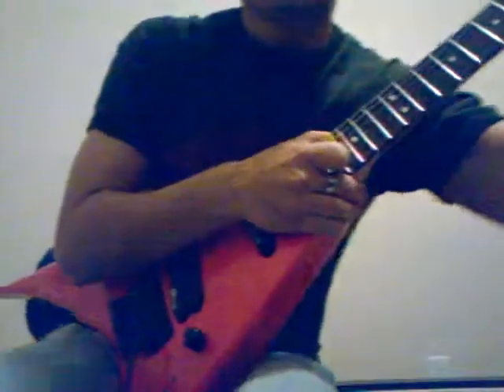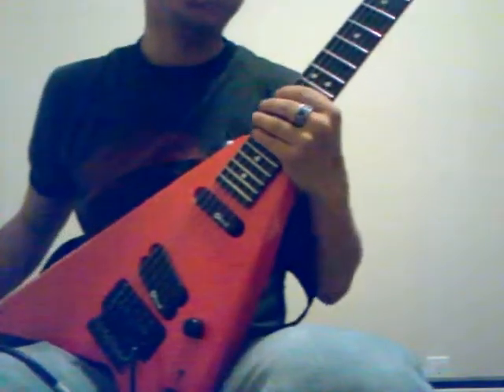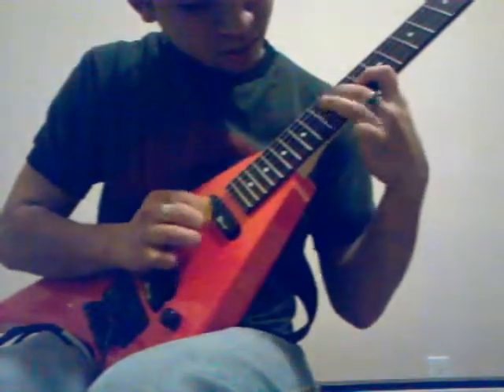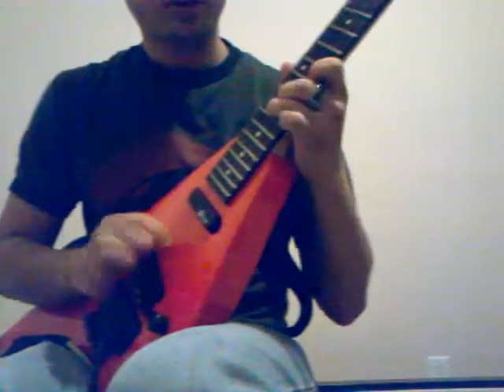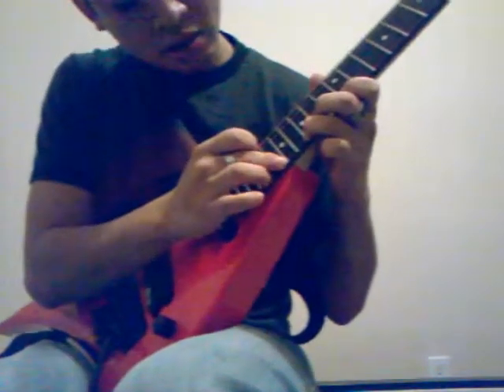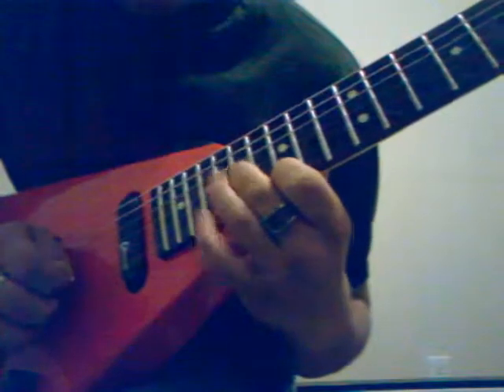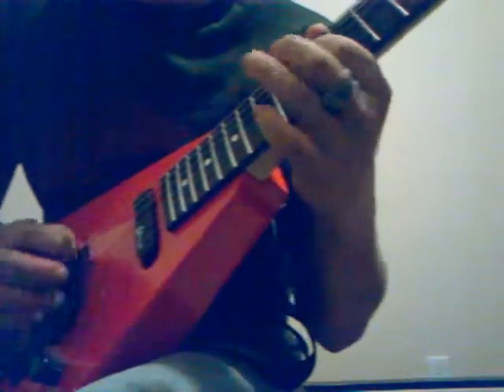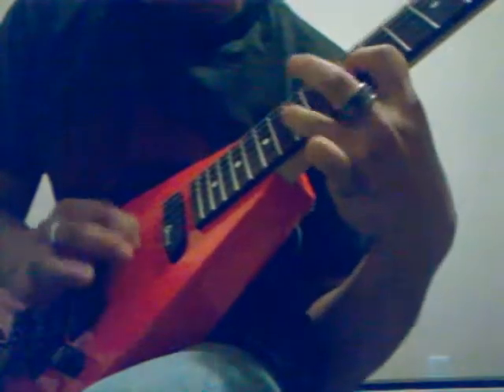Lick of the Day With Uli#4 Demonic Arpeggios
The Diminished arpeggios are some of my favorite type of arpeggios. Here's an easy and really cool way to execute this devilish guitar technique